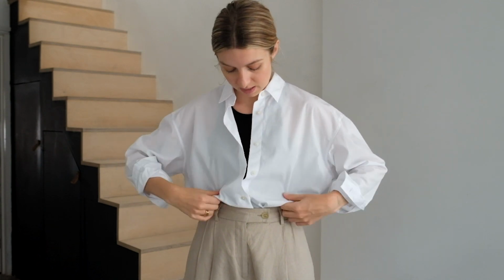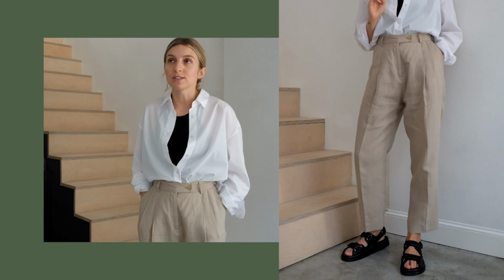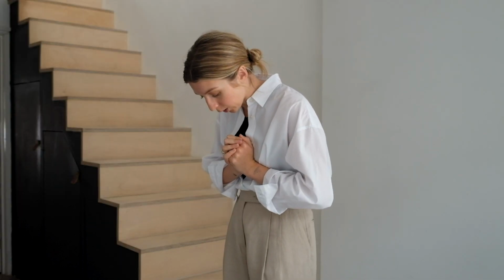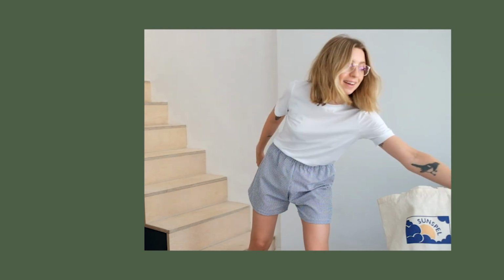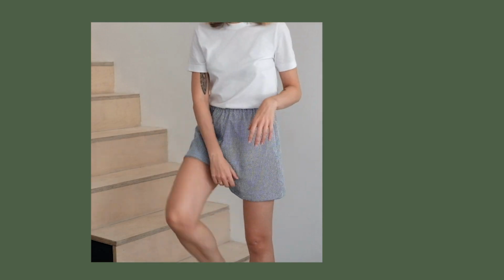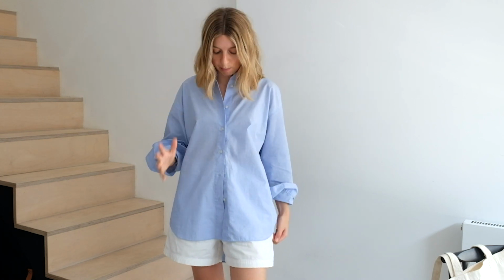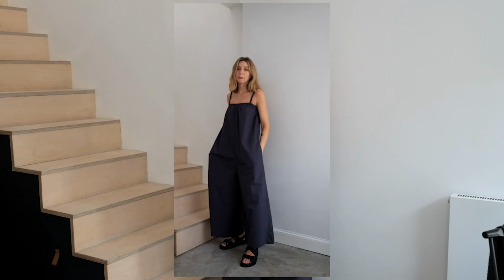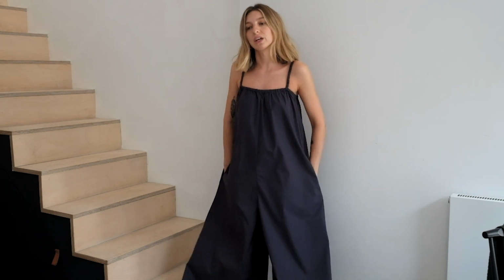Week In Outfits No.2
A very short 'Week In Outfits' this week, due to the warm weather I repeated most of the outfits.

W H A T  I  W O R E

OUTFIT 1

OUTFIT 2 -

OUTFIT 3 -